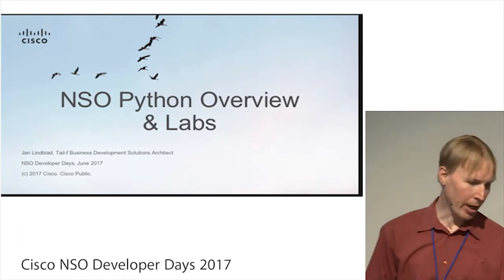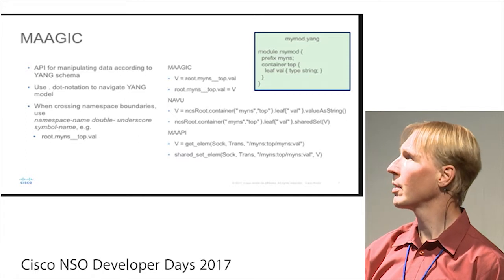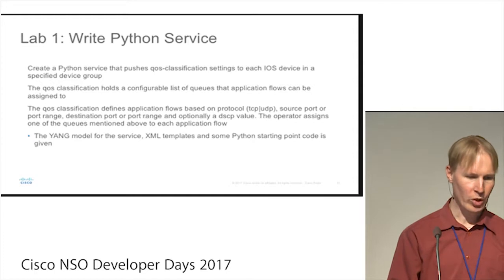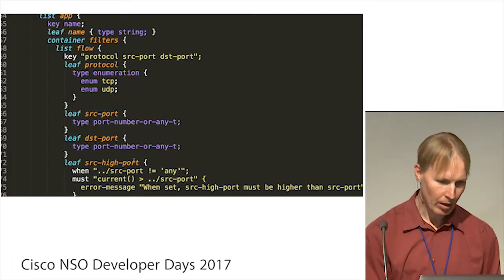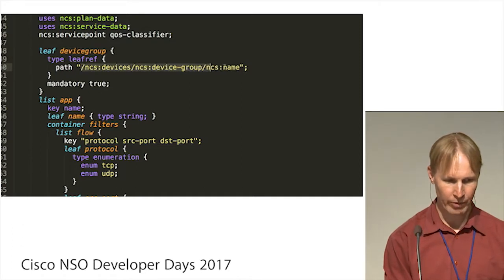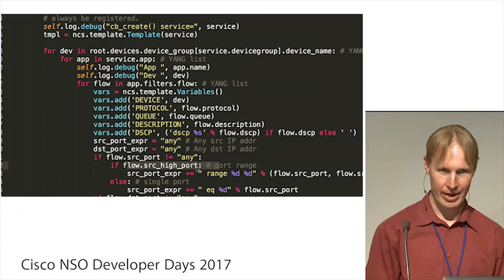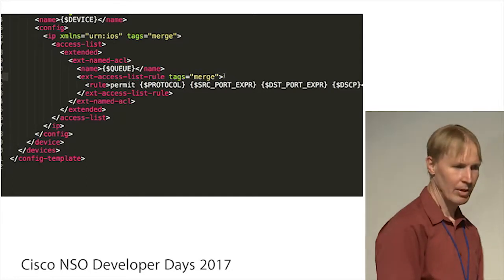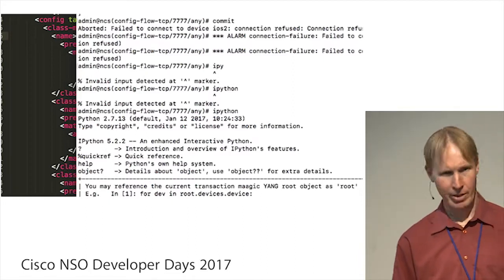NSO Dev Days: Bring your Python to the NSO circus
Presenter: Jan Lindblad, Tail-f Business Development Solutions Architect
Details: Python is the language of choice for many Network Engineers and DevOps shops. What does the Python environment look like in NSO? What types of applications are suitable for implementation in Python? This session will include a detailed walk through of an NSO service application in Python.